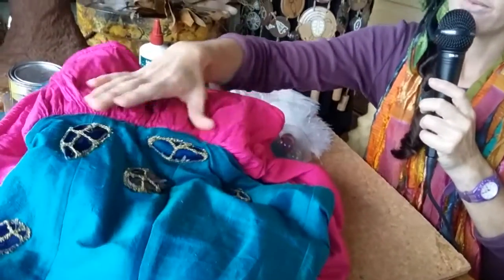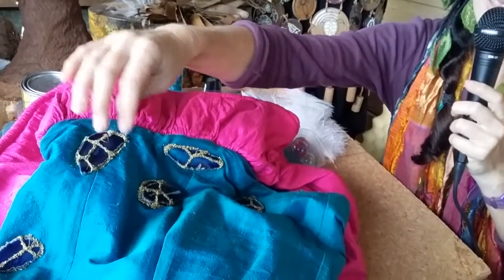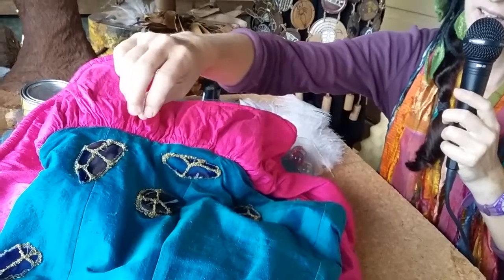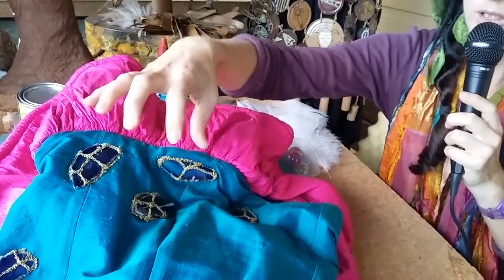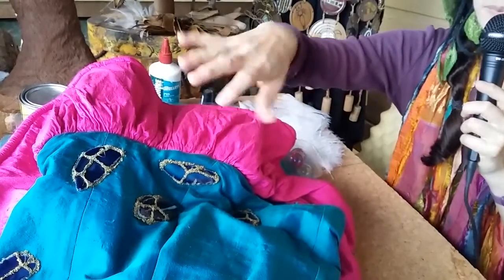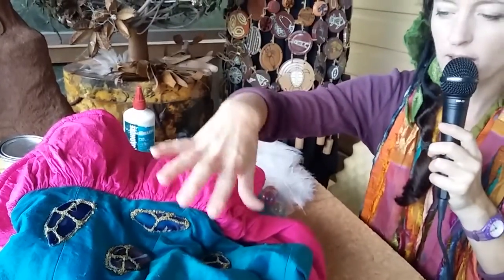Finishing Your Wearable Art